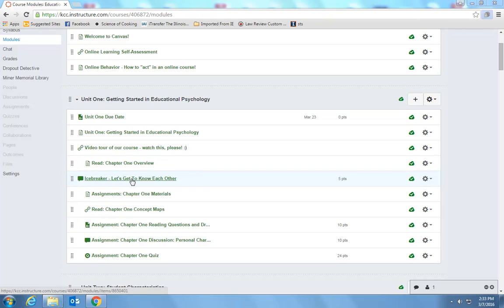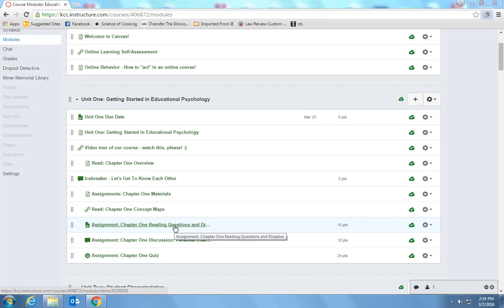Ed Psych Week One